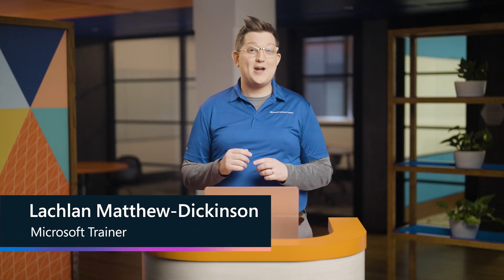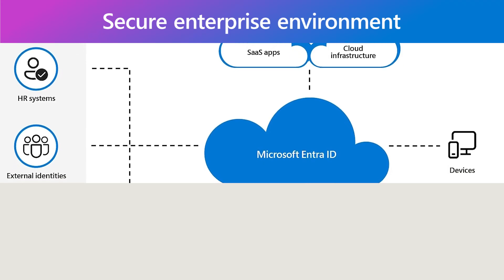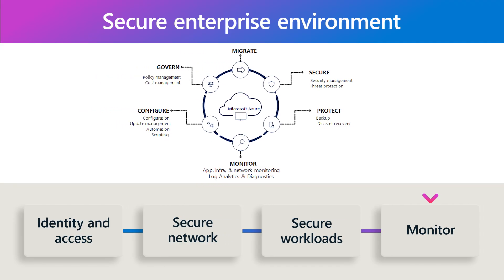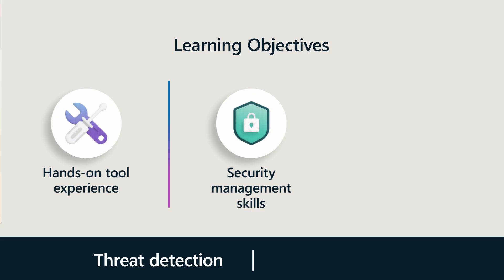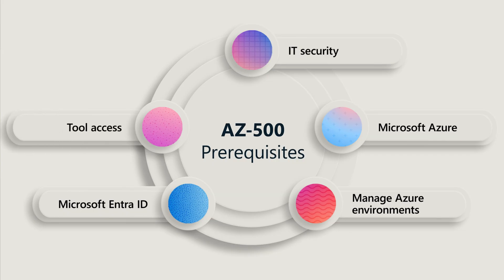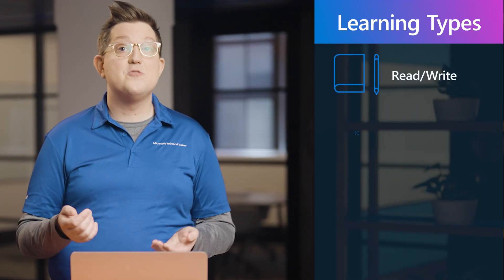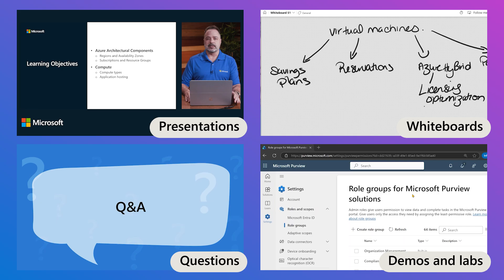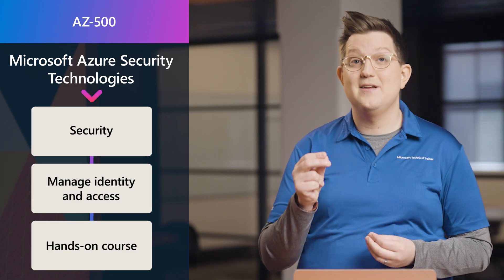Course Preview | AZ-500 | Microsoft Azure Security Technologies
Curious about what this course has in store for you? Watch our exciting course preview video to discover the features, incredible benefits, and what you can expect with the AZ-500 Microsoft Azure Administrator course. Choose your learning adventure:

Self-paced training:
⦁ Immerse yourself in our rich, interactive materials at your own pace with self-directed learning

⦁ Watch the Course Video Training series for insights and expert guidance on this course

Instructor-led training:
⦁ Click the "Search for a Training Provider" button to connect with expert Microsoft Trainers and elevate your learning experience